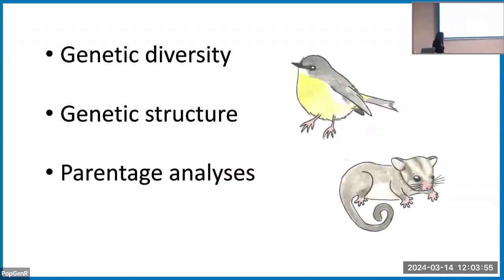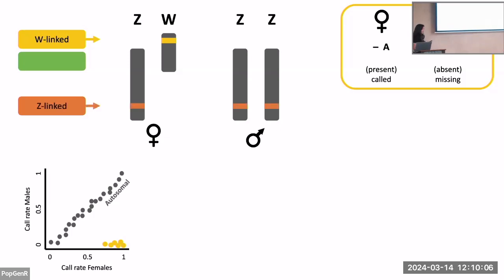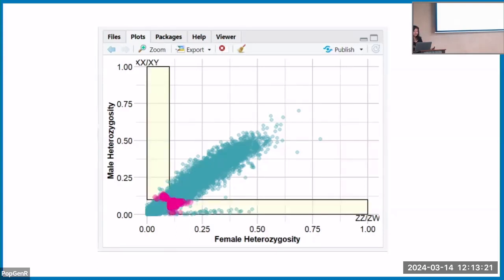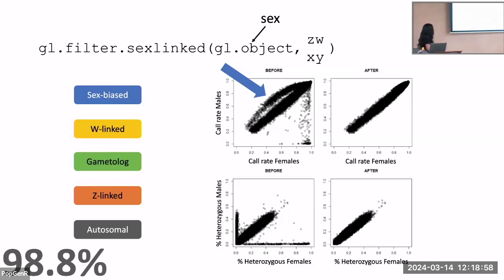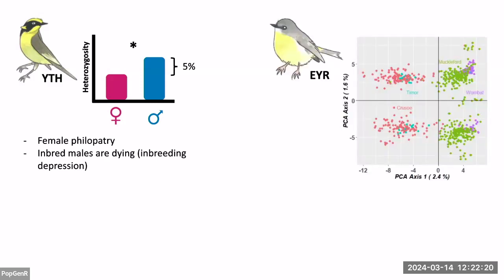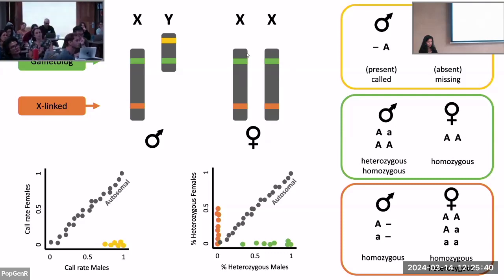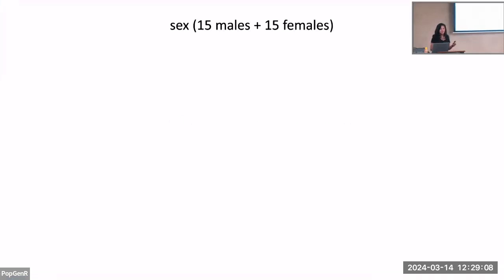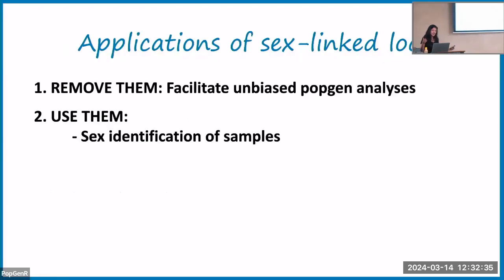Session 10 Diana Robledo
Diana discusses the importance of filtering out sex-linked loci in population genetic analysis and introduces a function that can accurately identify and remove these loci. She also explains how sex-linked loci can be used to determine the sex of samples and explores their applications in studying sex bias dispersal and the evolution of sex chromosomes.

00:00 -0:55 🎥 The talk introduces a hypothetical scenario where researchers are working with a wildlife species and need to analyze genetic diversity and structure. They discuss the importance of filtering out sex-linked loci in population genetic analysis.

01:16 -2:03 🎥 The speaker explains the three main types of sex-linked loci: W-link, Z-link, and GTO. They discuss how these loci are found in different chromosomes and how they appear in genotype data.

02:25 -3:39 🎥 The speaker introduces a function called "GL filter Sex Link" that automatically identifies sex-linked loci and removes them from the dataset. They explain how the function uses statistical tests to determine if a locus is sex-linked.

04:12 -5:37 🎥 The speaker presents the results of applying the function to real datasets of bird species. They show that standard filters are ineffective at removing sex-linked loci and that sex-linked loci can significantly impact population genetic analysis.

05:52 -6:35 🎥 The speaker introduces another function called "GL infer sex" that uses sex-linked loci to determine the sex of individuals. They explain how the function uses machine learning algorithms to classify the sex of individuals.

07:00 -7:30 🎥 The speaker discusses the importance of removing sex-linked loci before applying quality filters in population genetic analysis. They also mention other applications of sex-linked loci, such as studying sex bias dispersal and the evolution of sex chromosomes.

08:01 -8:45 🎥 The speaker emphasizes that the effectiveness of the method may vary depending on the species and advises users to test the method with their specific datasets. They also mention the possibility of using other methods, such as PCR, for sexing individuals.

Key Insights

- ✅ Standard filters are not effective at removing sex-linked loci, and it is crucial to use specific functions like GL filter Sex Link to identify and remove them before applying quality filters. Failing to do so can lead to biased analysis results.
- 🧬 Sex-linked loci can significantly impact population genetic analysis, causing differences in the observed genetic diversity, structure, and parent-offspring relationships. Removing sex-linked loci improves the accuracy and reliability of the analysis.
- 🛠️ The GL filter Sex Link function uses statistical tests to identify sex-linked loci based on the differences in allele frequencies between sexes. It provides an automated and more robust approach compared to manual threshold-based filtering.
- 🕵️‍♀️ The GL infer sex function utilizes the identified sex-linked loci to determine the sex of samples with unknown sex. It uses machine learning algorithms and provides sex assignment results based on the agreement of different types of sex-linked loci.
- 📚 The recommended approach is to first remove sex-linked loci, then perform quality filtering. This ensures unbiased removal of low-quality loci and avoids unfair removal of individuals based on sex.
- 🦜 Sex-linked loci analysis can be applied to various species, and the effectiveness may vary depending on the species' sex determination system and the conservation of sex chromosomes. Testing and adapting the approach to specific species is essential.
- 🧪 Validation of sex assignment accuracy is crucial, and any uncertain or misidentified individuals should be removed. Additional methods, such as PCR-based sexing, can be used to validate the sex assignment results.